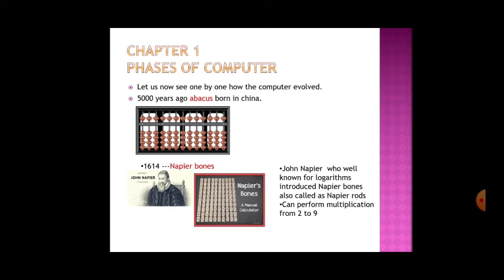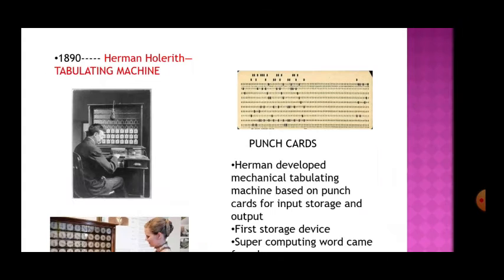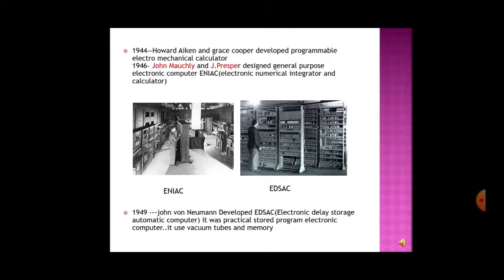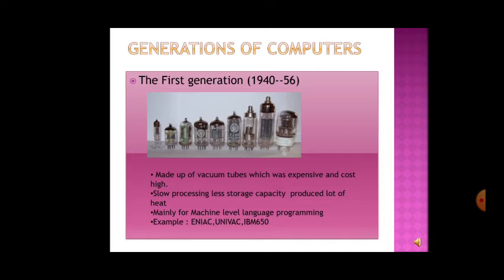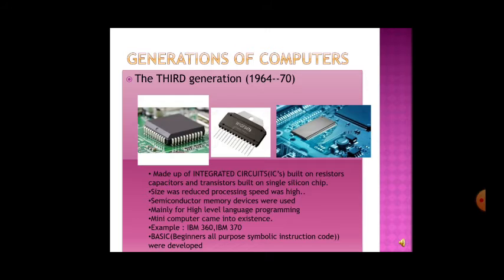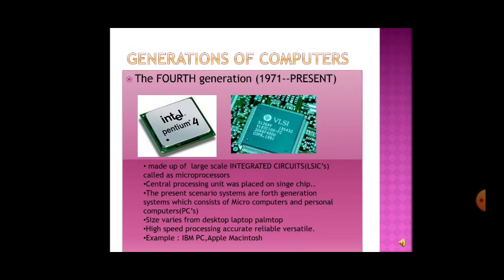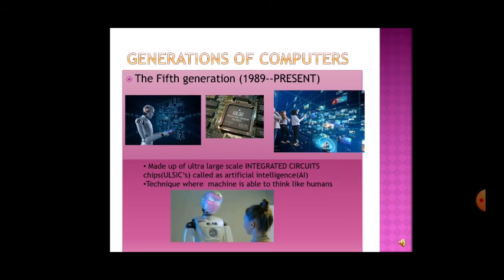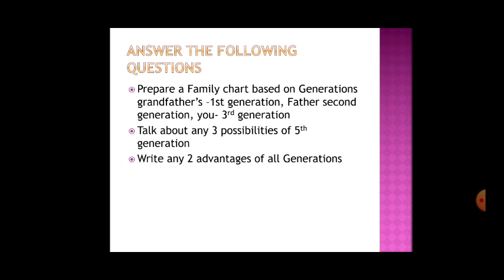6th std Computer Lesson - 1 Computer evolution (Part-1)